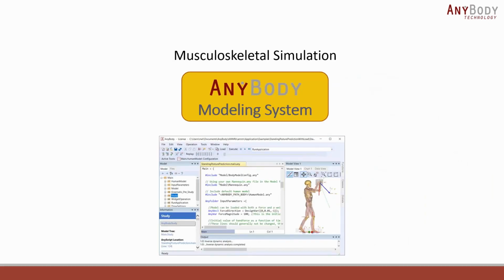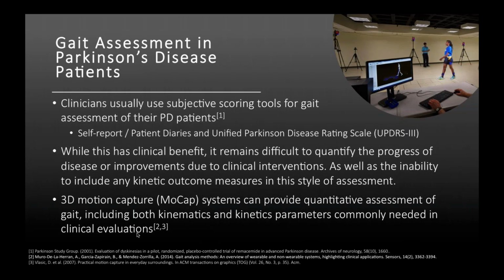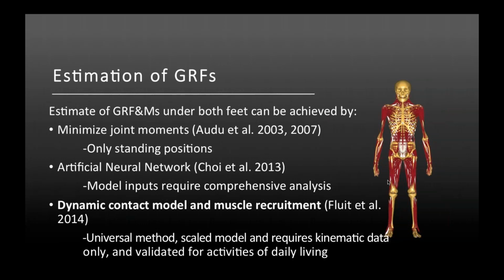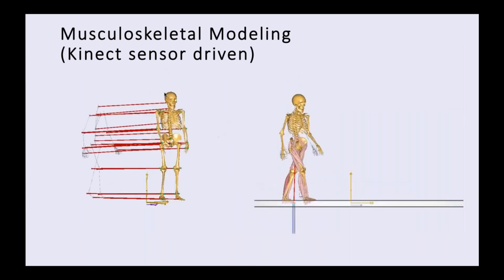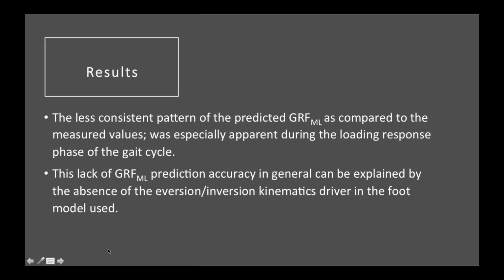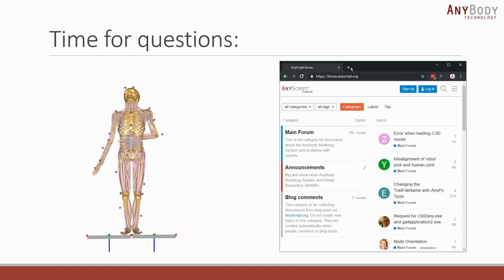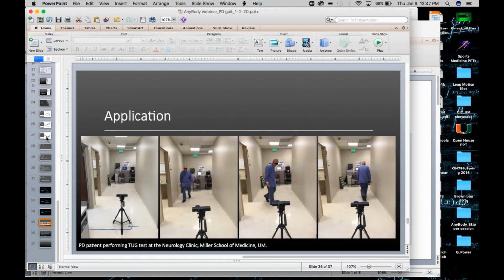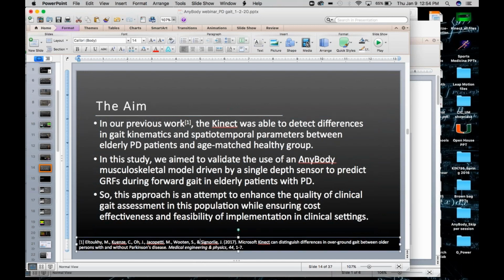[Webcast] - Prediction of Kinetic Variables during Parkinsonian Gait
Join us to learn how researchers from the Department of Kinesiology and Sport Sciences at University of Miami, Florida are using musculoskeletal modeling to investigate kinetics of patients with Parkinson's disease.

In this webcast Associate Professor Moataz Eltoukhy, Ph.D. will show how the AnyBody platform was used to drive a full body musculoskeletal model using a single depth sensor to predict the ground reaction forces produced during over-ground forward gait in elderly population diagnosed with Parkinson’s disease (PD).

This research was driven by the fact that kinetic gait abnormalities result in reduced mobility among individuals with PD, and that currently, the assessment of gait kinetics can only be achieved using costly force plates, which makes it difficult to implement in most clinical settings. Also, the Microsoft Kinect v2 has been shown to be a feasible clinic-based alternative to more sophisticated three-dimensional motion analysis systems in producing acceptable spatiotemporal and kinematic gait parameters.

Therefore, in this study, they aimed to validate a Kinect- driven musculoskeletal model using the AnyBody modeling system to predict three-dimensional ground reaction forces (GRFs) during gait in patients with PD.

Presenter: Associate Professor Moataz Eltoukhy, Ph.D., Department of Kinesiology and Sport Sciences at University of Miami, Florida